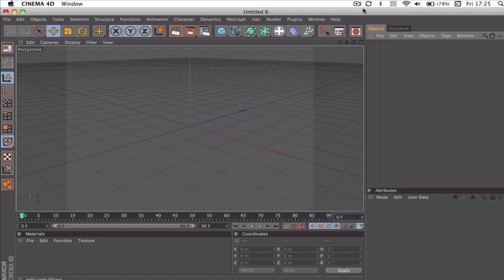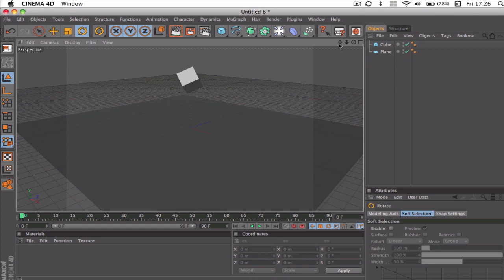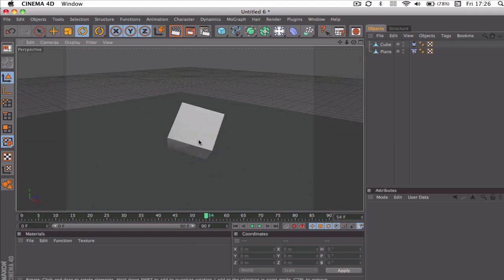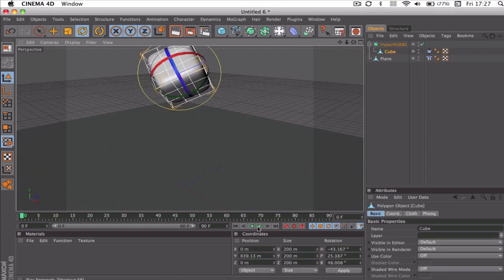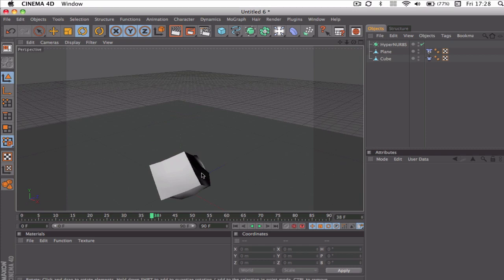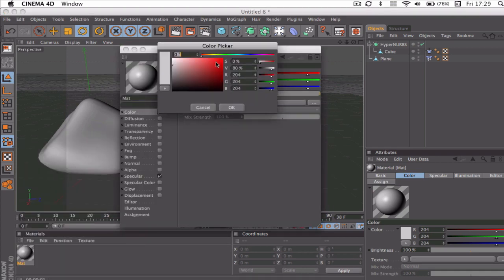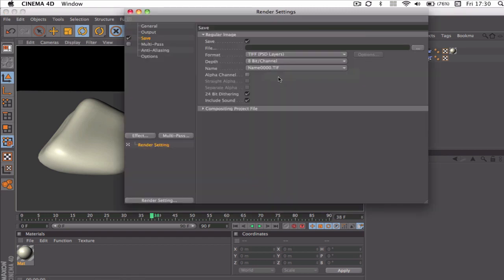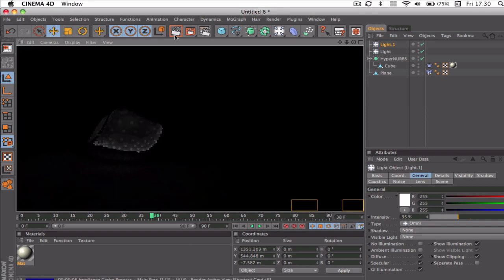Cinema 4D r12: Clothilde - Making it look good!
Taking a second look at the Clothilde tags within Cinema 4D. Showing you how to make it look good and explore a few more extras within the tag.